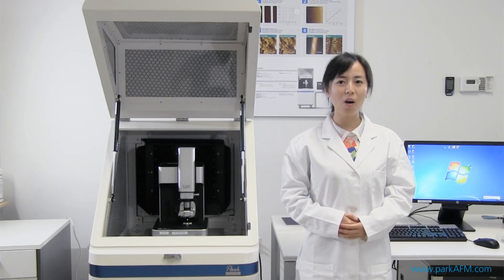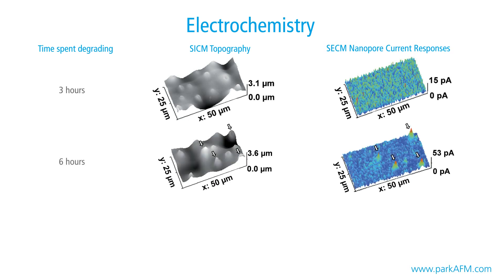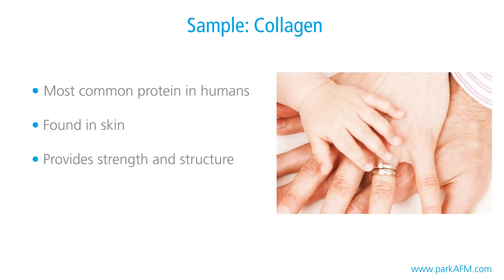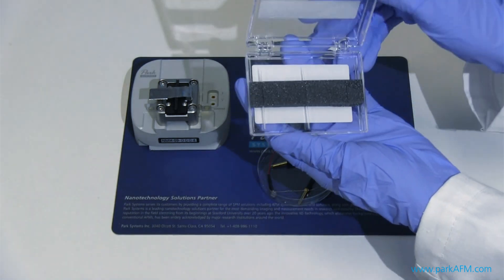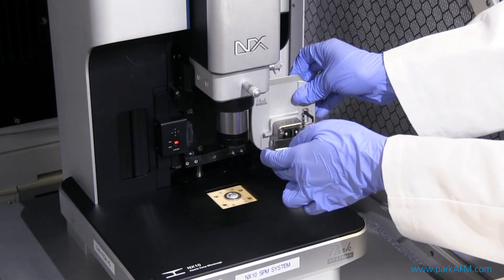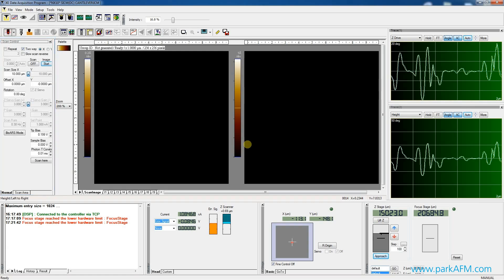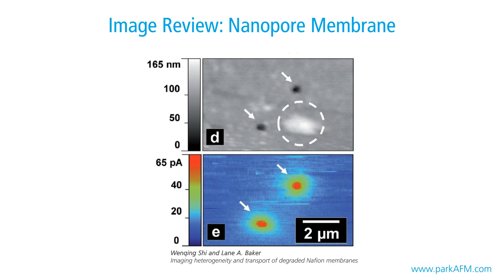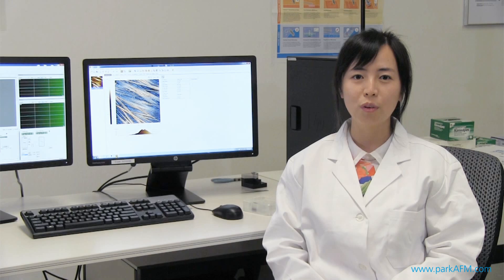Park NX10 SICM Demonstration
This video will cover demonstration of Park NX10 SICM System — a tool designed to enable innovative studies in electrochemistry.

Park NX10 SICM provides nanoscale imaging for a wide range of applications such as:

Cell Biology
Cell morphology imaging, nano biopsy and injection

Analytical Chemistry
Electrochemical reaction imaging by integration of scanning electrochemical microscopy

Electrophysiology
Ion channel detection together with patch clamping

Neuroscience
High resolution imaging of single neuron integrated with patch clamping